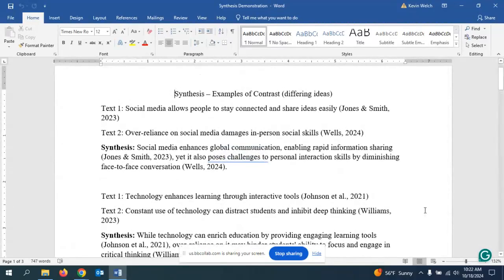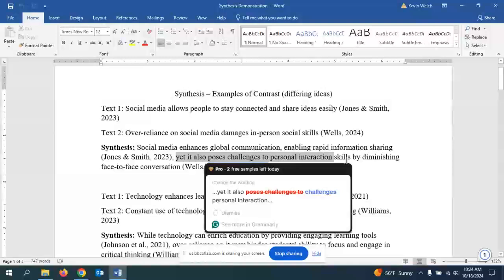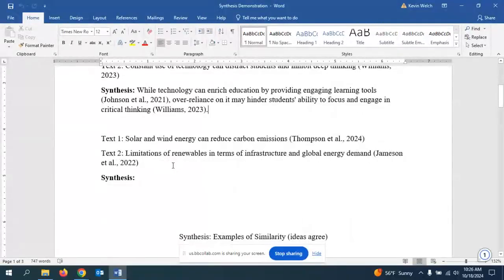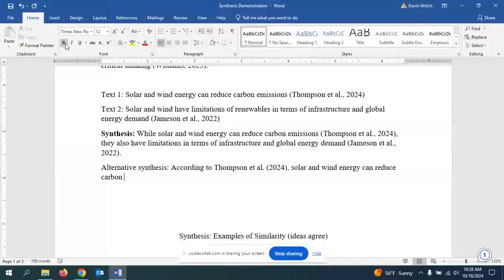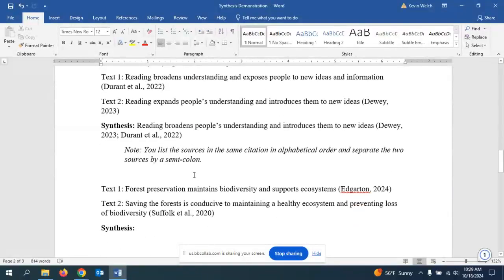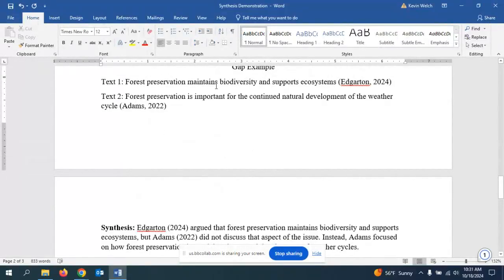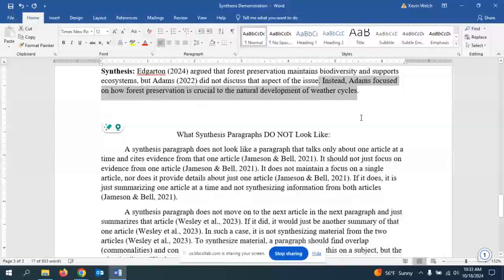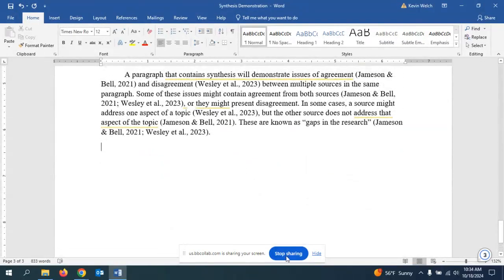Synthesis -- ENG 112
This is a description of how to use synthesis in your writing. This is for the Science Research Project (and will also be a part of the Social Science Study Proposal). The captions were auto-generated and may contain errors.